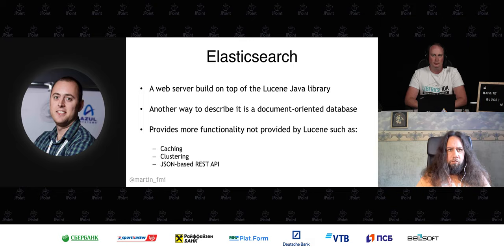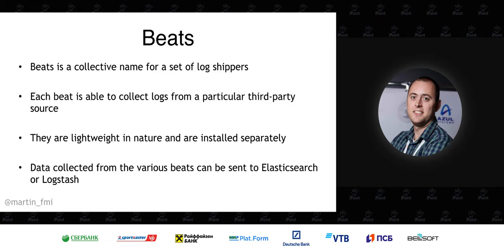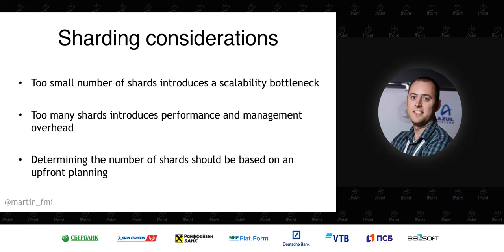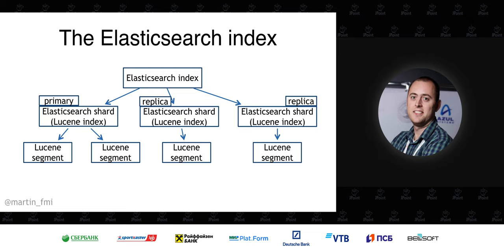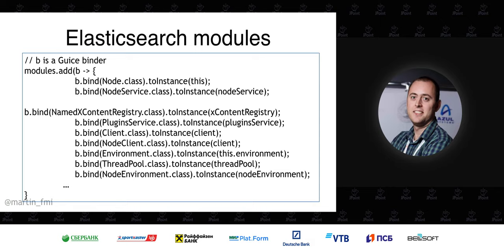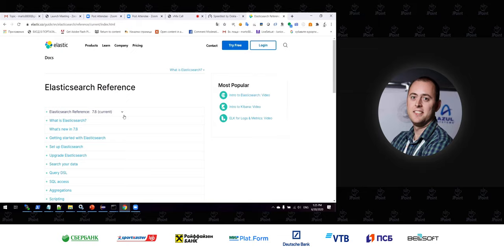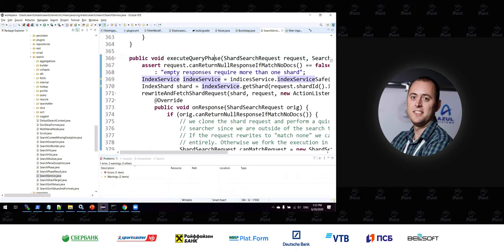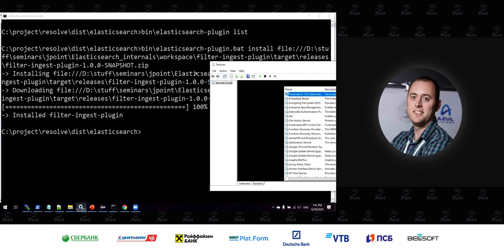Martin Toshev — Elasticsearch internals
Ближайшая конференция — Joker 2024, 9 октября (Online), 15–16 октября (Санкт-Петербург + трансляция).
. . . The main problem we are going to cover is how does Elasticsearch works internally which facilities any further interaction and understanding of the engine along with a better understanding of how to write Elasticsearch plug-ins and how to contribute to its codebase. In the session we will cover the following distinct topics:

- what is Elasticsearch, how does it operate internally and features does it have from 28 000 feet (10 mins);
- how are requests executed within an Elasticsearch cluster;
- how does a shard execute the request;
- how are the various modules of Elasticsearch organized using Google Guice;
- what happens at startup of Elasticsearch: what are the core classes and methods involved.
The target audience is Java developers not necessarily having experience with Elasticsearch.